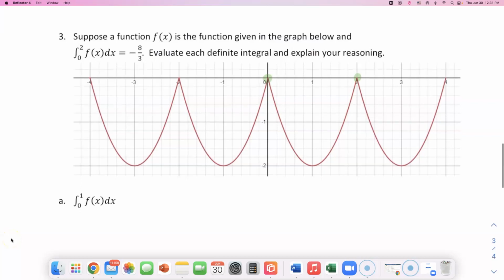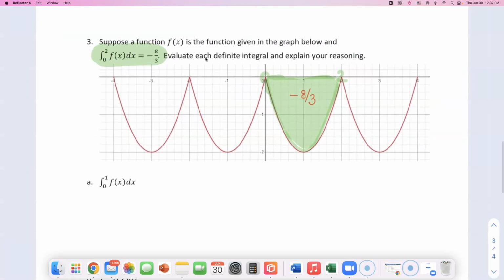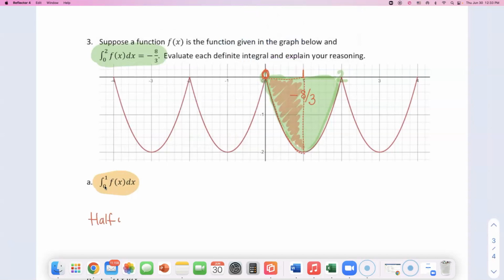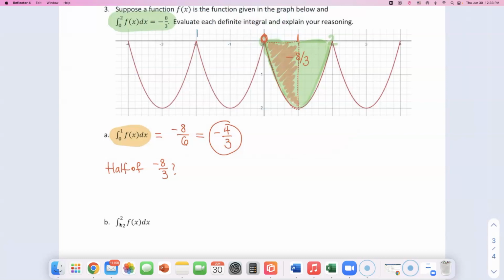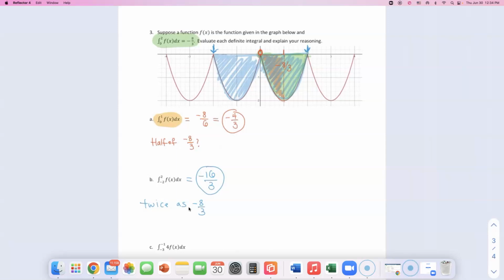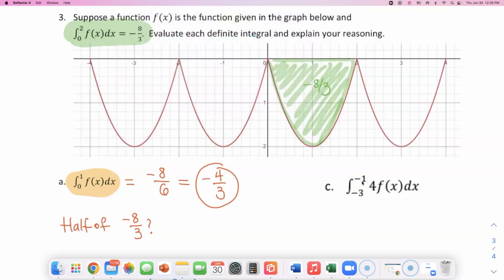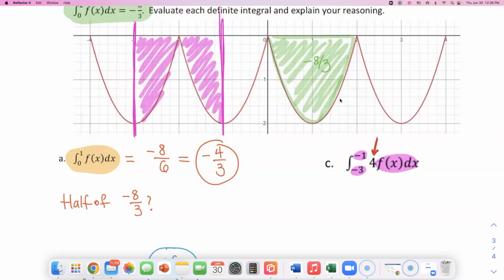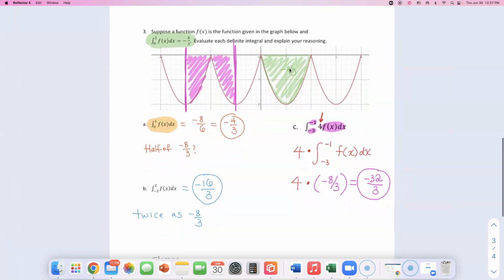MTH 261 Application Quiz 4 Practice Problem #3